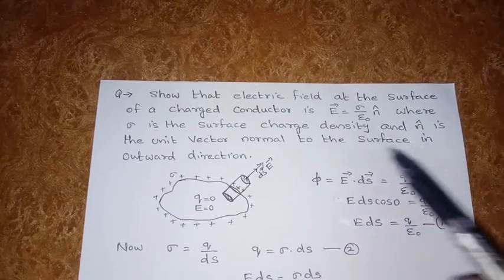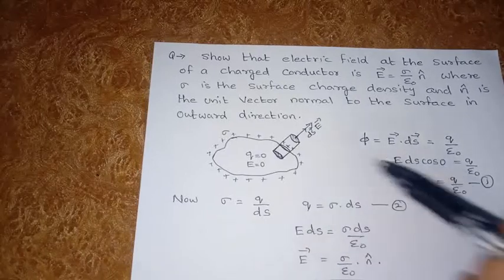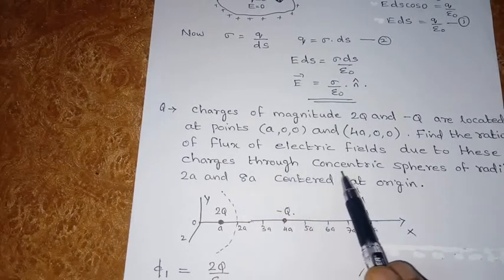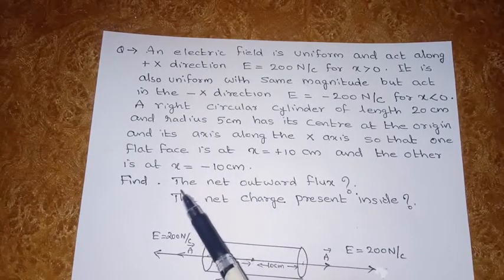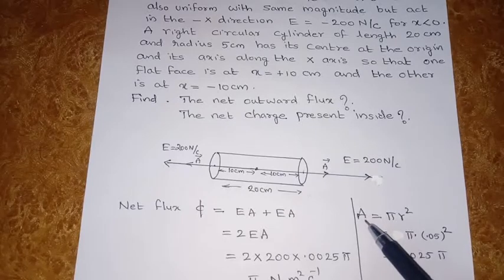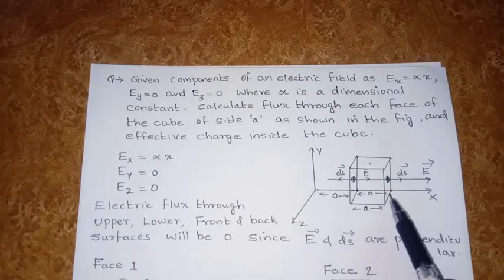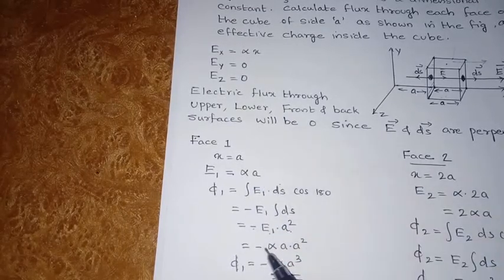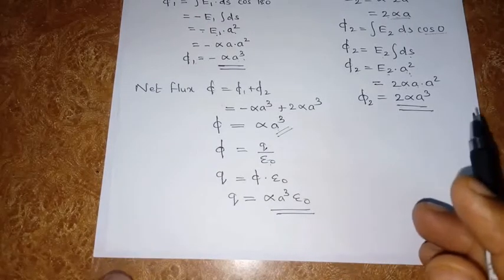Video Lesson 1-21 Questions